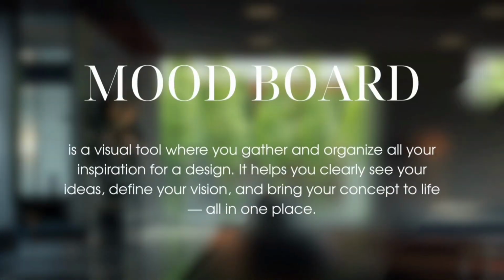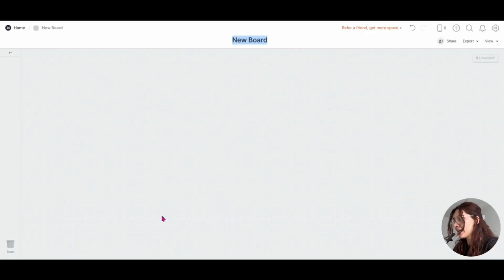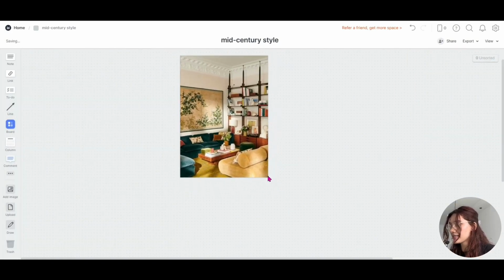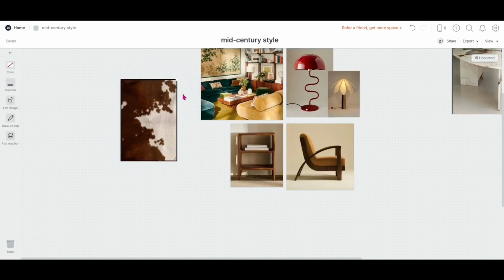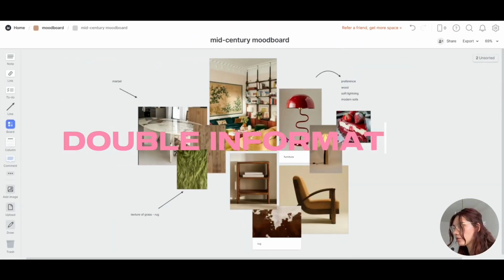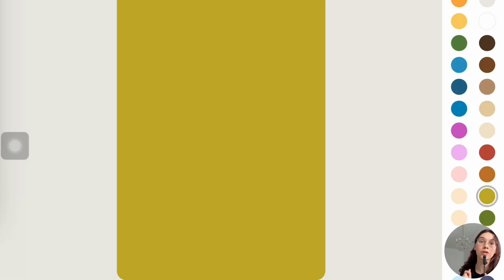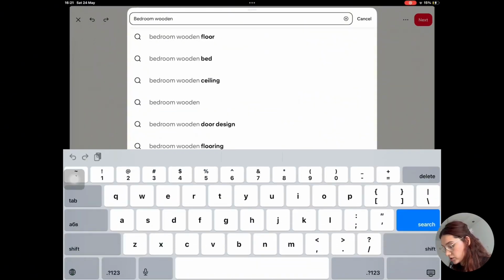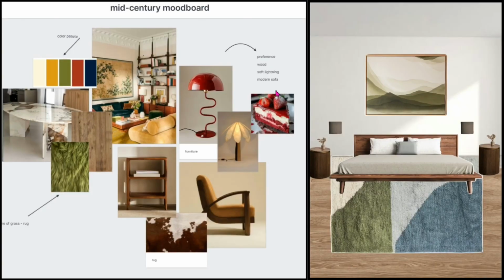CREATING MOODBOARDS - 2 WAYS /STEP - BY STEP GUID🤗☀️⭐️moodboards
Let you have a peaceful day!

Timing 😊💁🏻‍♀️
00:54 meaning of moodboard
01:29 1 step - Define your style
01:54 2 step - Search for inspiration
03:23 3 step - Choose furniture
04:03 4 step - Adding materials,textures
04:46 5 step - Pick color pallet
06:13 creating moodboard (2) - Pinterest